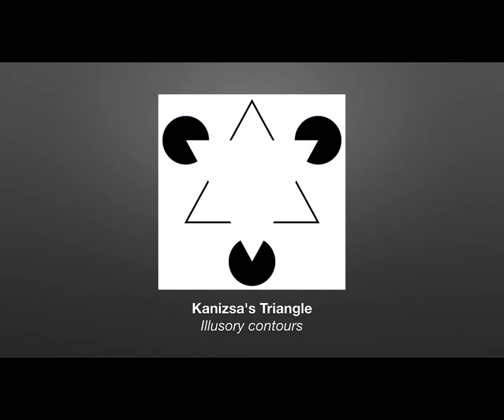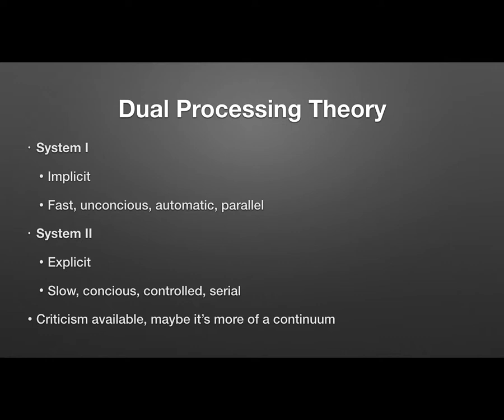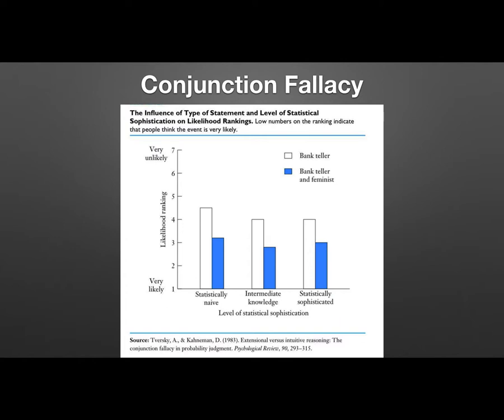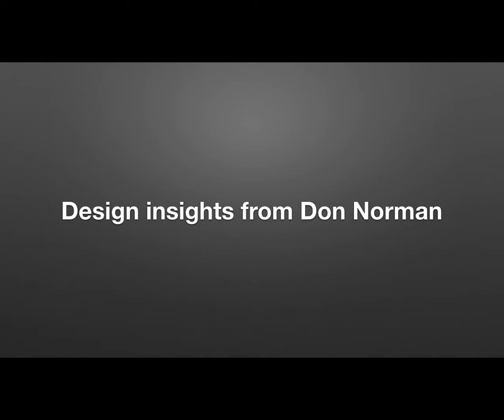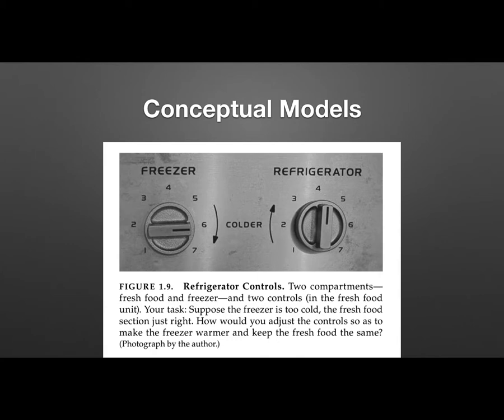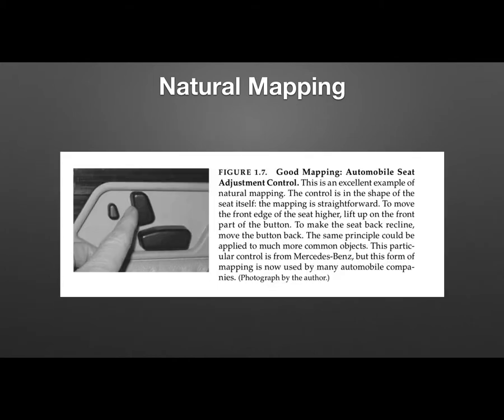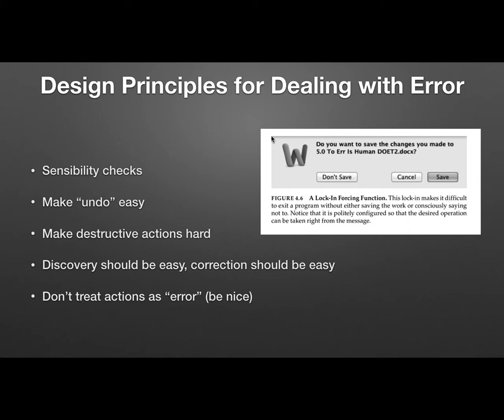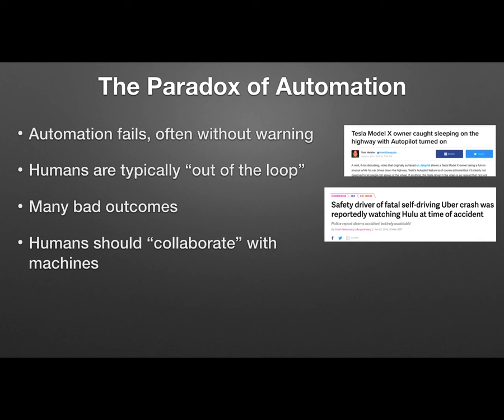HCI Spring 2019 - Lecture 05: More Cognition and Don Norman (2019-01-31)